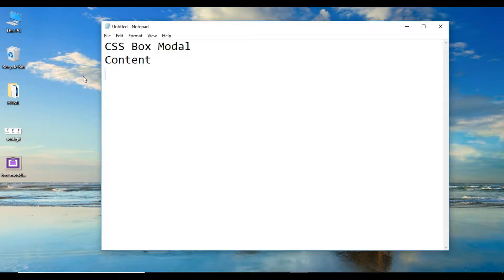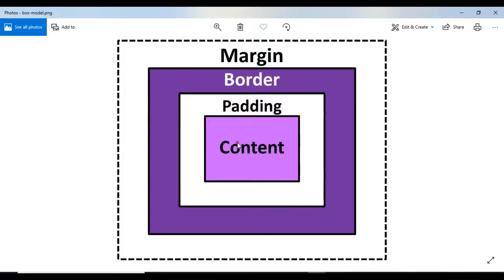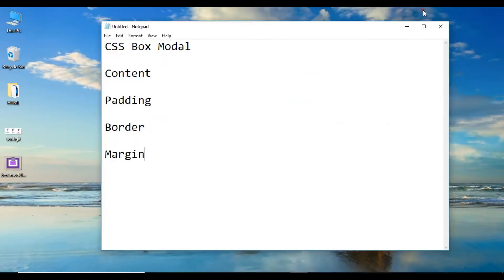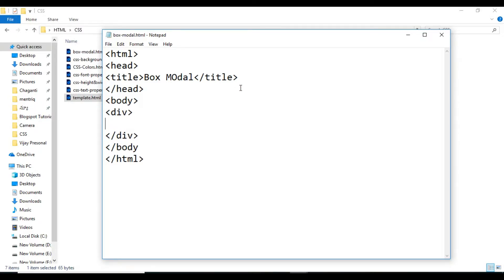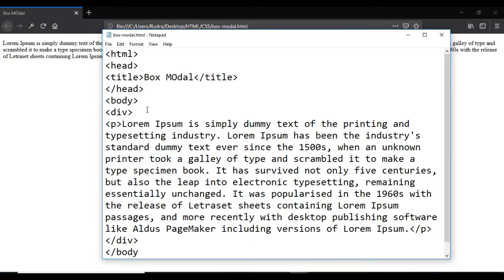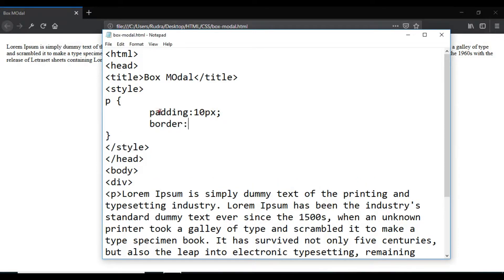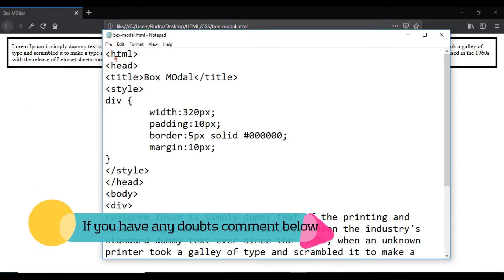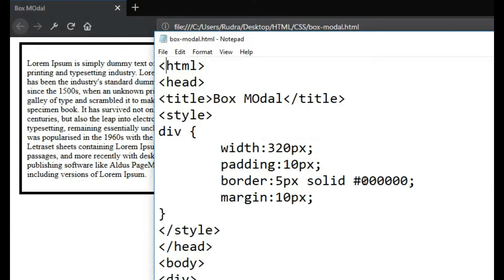What is CSS Box Modal in Telugu | CSS Telugu Tutorials| DASARADHI LEARNINGS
In this lesson you will know what is Box modal in CSS? CSS Box modal is important topic to understand the layout in webpages. Box modal is the combination of padding, margin, borders execute Width and height in web layout. You will learn about the width and height properties in telugu step by step. This tutorials are designed for complete beginners. If you like this video, share a word about